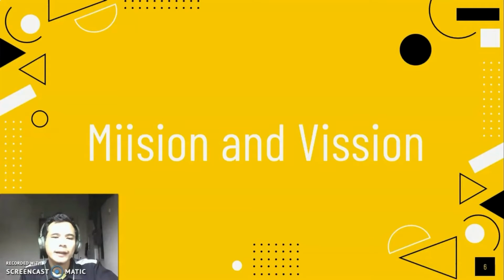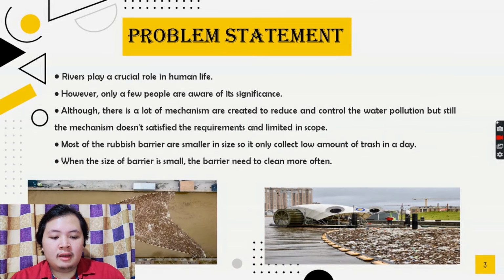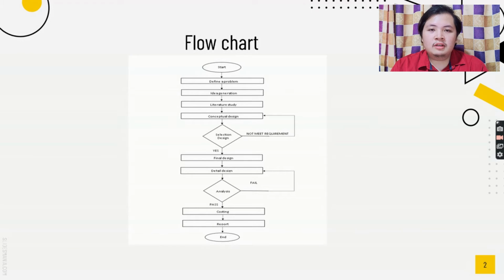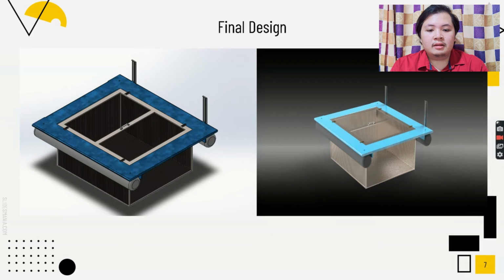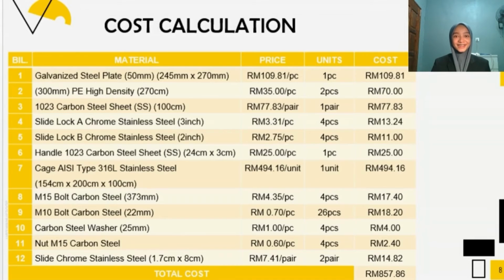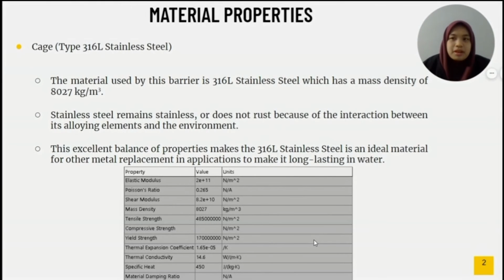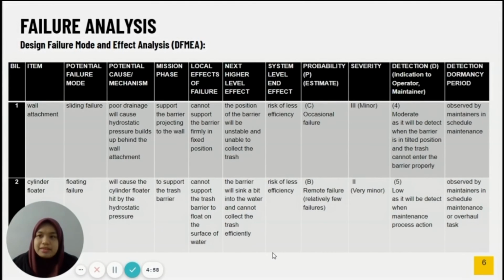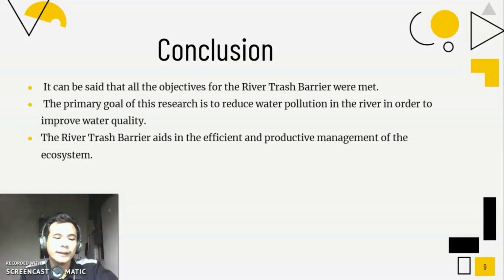PBL Presentation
Group D (BMMV S2/1)
AHMAD FAROUQ BIN AHMAD HESAMUDDIN B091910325
DARRELL ESMUND AK IAN WILLIAM B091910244
NUR FATIN IZATI BINTI MD SAAD B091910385
NUR AFIQAH AINA BINTI ZAIHAM B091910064
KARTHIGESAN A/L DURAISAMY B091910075